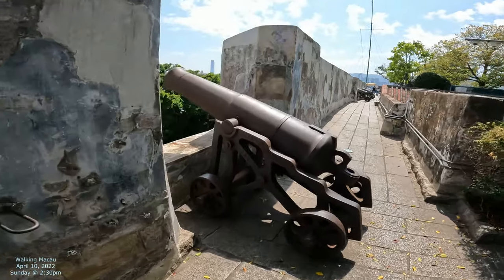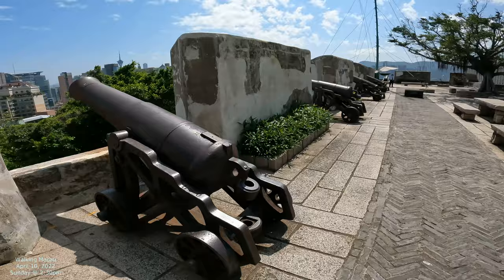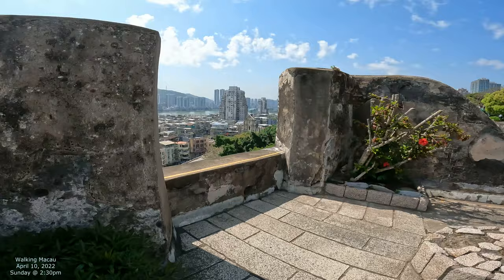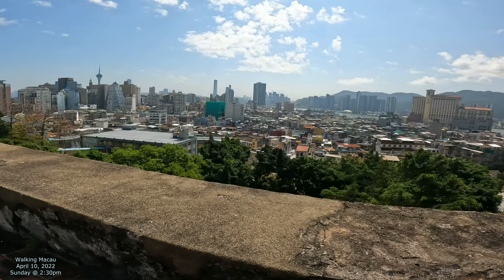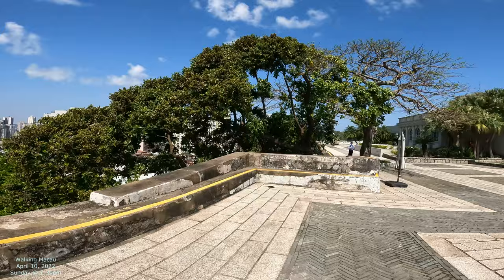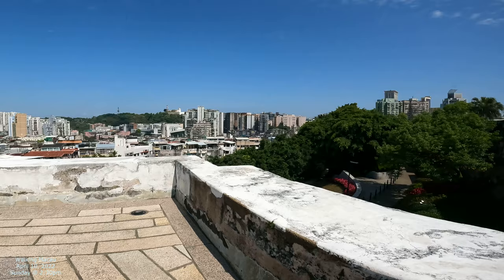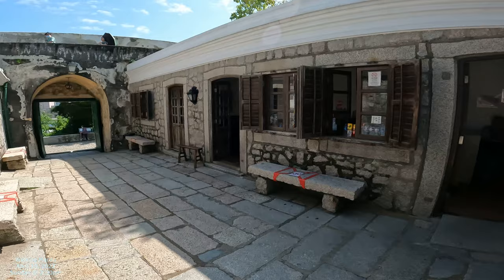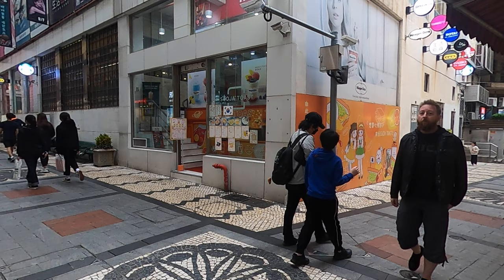[4K] Walking Macau Streets: Monte Fortress - Fortaleza do Monte - 大砲台 Fort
Walking around Macau with a GoPro10 Camera.  April 2022.  Make some comments below, and create a discussion!  Let's get a community going!  Make some interactions with others as well. @Get Sidetracked